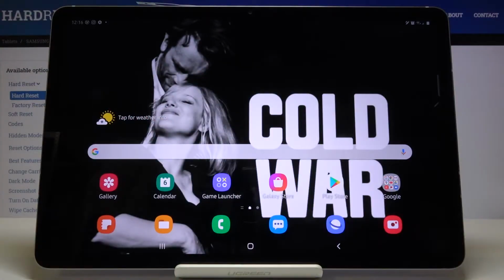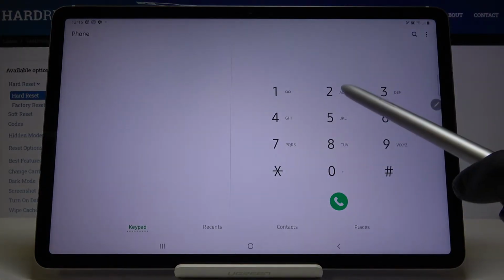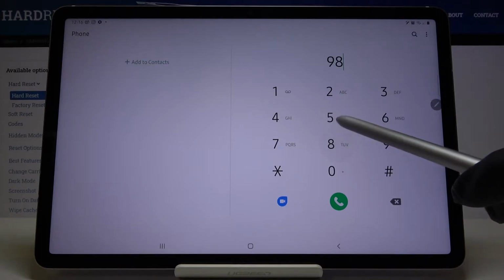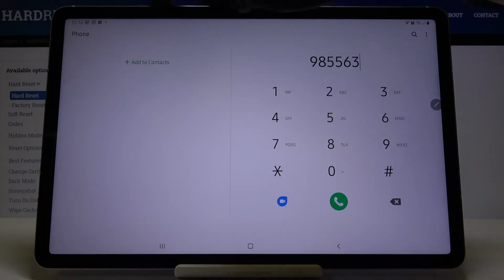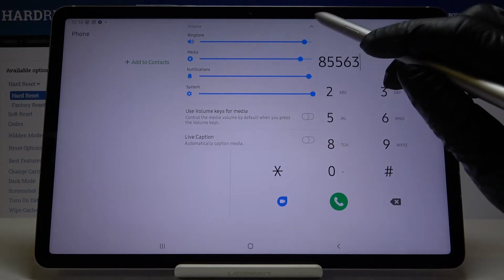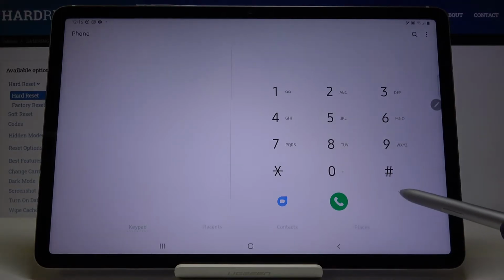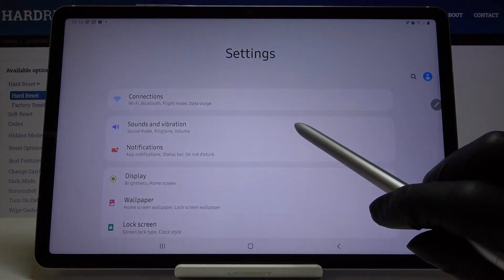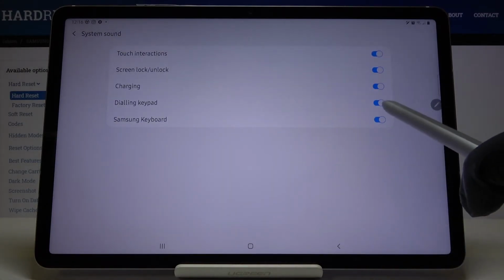How to Mute Dial Pad Tones in Samsung Galaxy Tab S7 – Manage Dial Pad Settings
Learn more info about SAMSUNG Galaxy Tab S7:
Let’s take a look at the above tutorial if you want to mute dial pad tones in your Samsung Galaxy Tab S7. Discover with our short video how to manage dial pad settings within a few simple steps. If you want to disable or enable the sounds that your keyboard makes while typing on it, then you should check the above instruction.